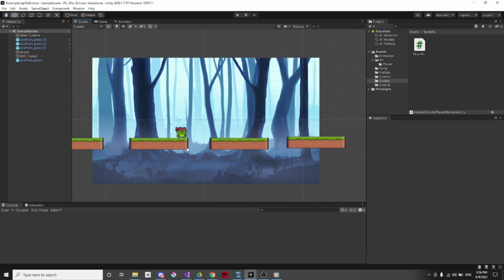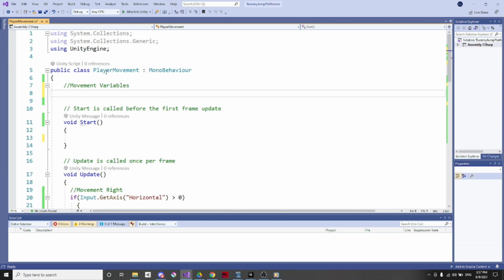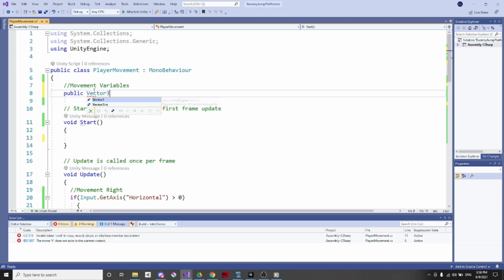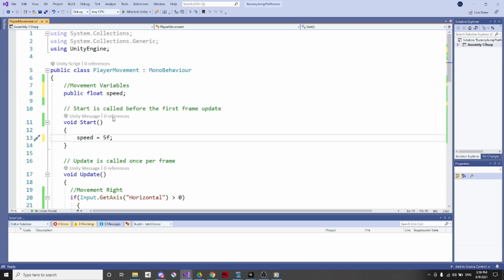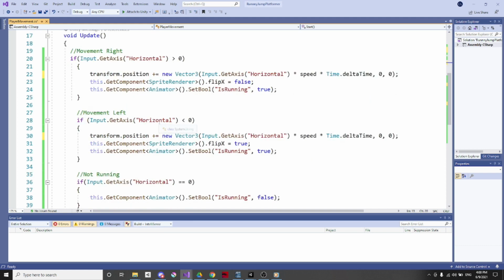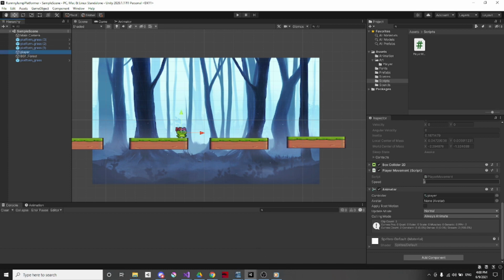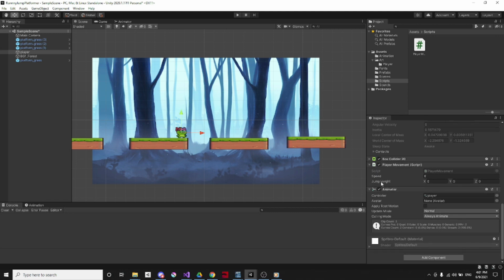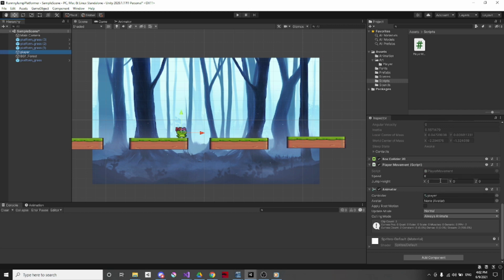Runny Jumps Level 6: Variables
In this video, we're going to go over programming variables and how to use them!